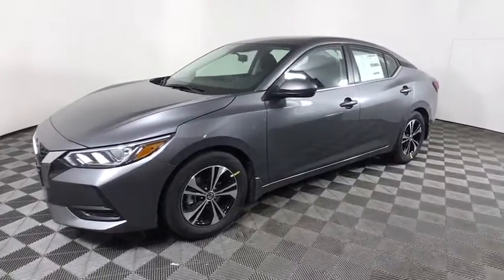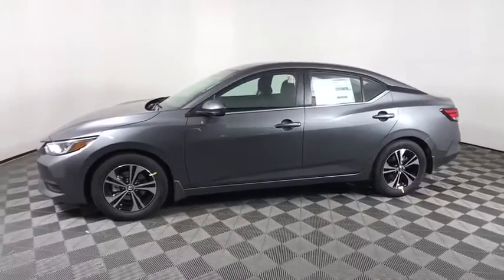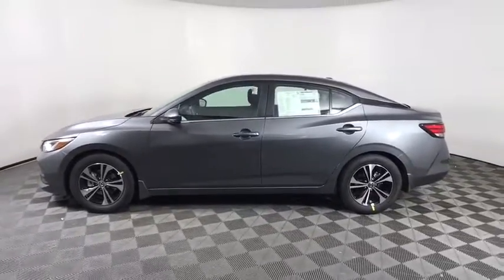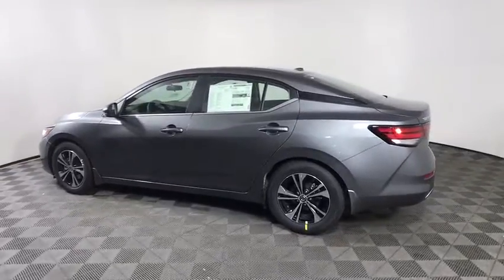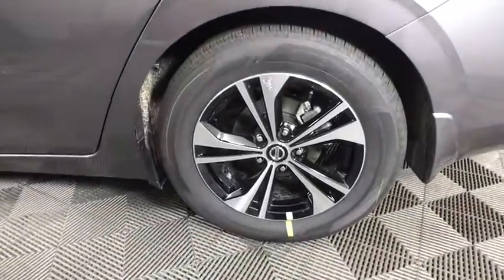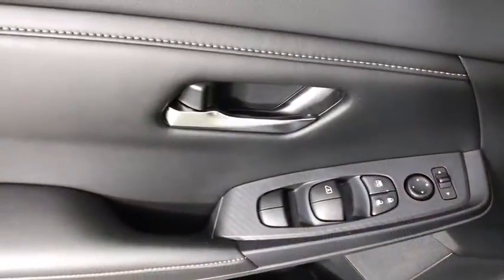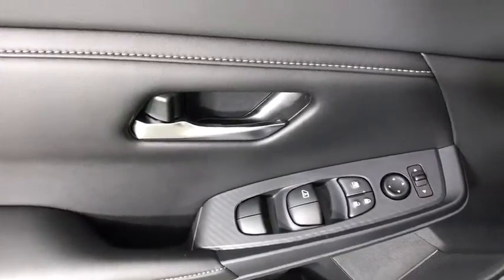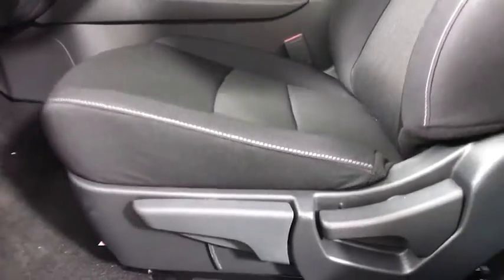2020 Nissan Sentra Albany, Colonie, Latham, Johnstown, Glens Falls, NY N20S1168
Gun Metallic New 2020 Nissan Sentra available in Albany, New York at Destination Nissan. Servicing the Colonie, Latham, Johnstown, Glens Falls, NY area.

Destination Nissan
770 Central Ave